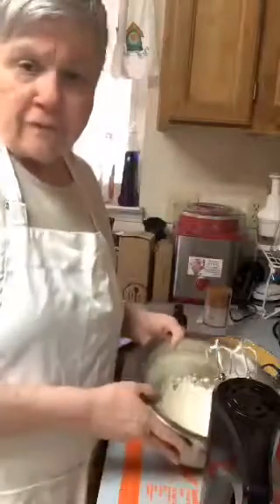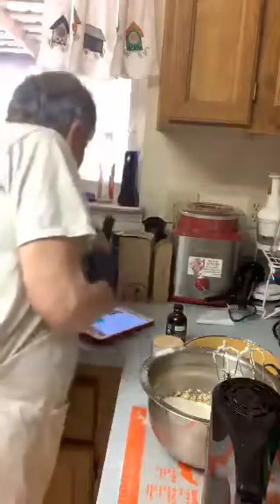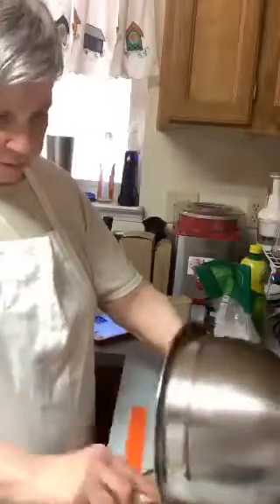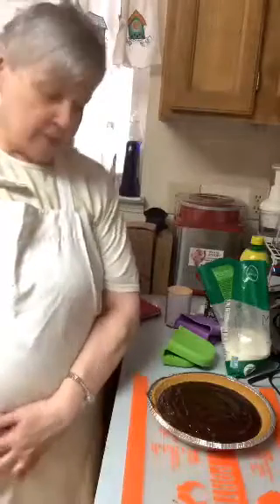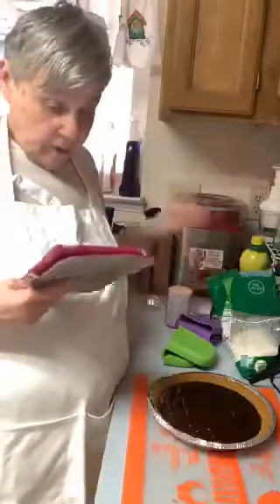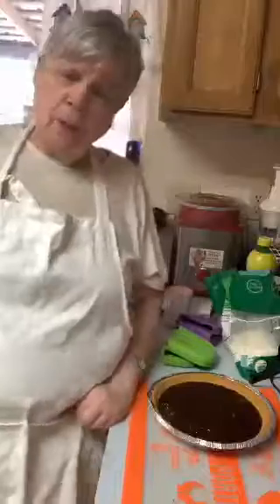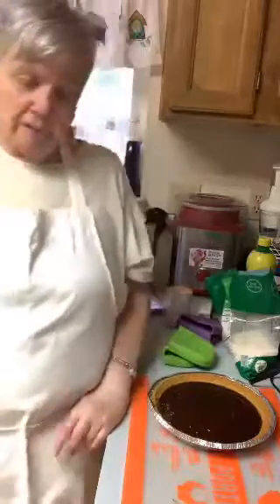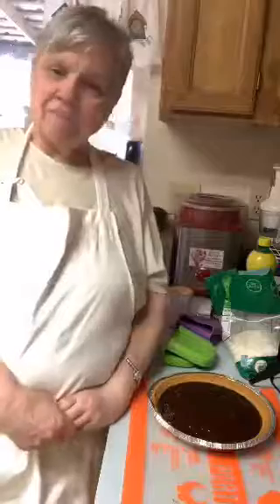Making carob tofu pie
I just made a chocolate tofu pie, and used carob in place of the cocoa powder. It is the first time I have ever put tofu in a pie. It looks really delicious though.

1 pound silken tofu ( I had only 12 ounces)
1/2 cup unsweetened cocoa powder ( I used carob in place of the cocoa)
1 cup white sugar ( I used organic cane sugar)
1 tablespoon vanilla extract ( I used non alcoholic vanilla)
1/2 teaspoon cider vinegar ( I used lemon juice)
1 (9 inch) prepared graham cracker crust

Blend tofu with an electric mixer or in a food processor until smooth. Blend in cocoa, sugar, vanilla and vinegar. Pour into prepared crust.
Bake in preheated oven for 35 minutes.
Refrigerate 1 hour before serving.